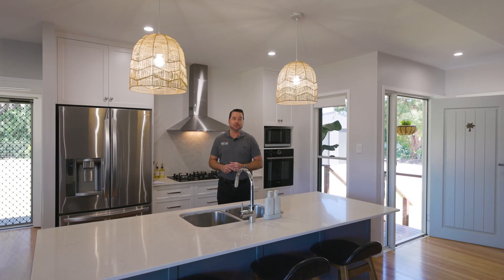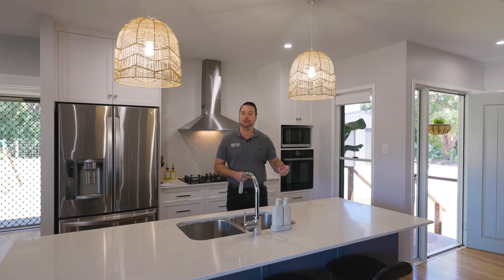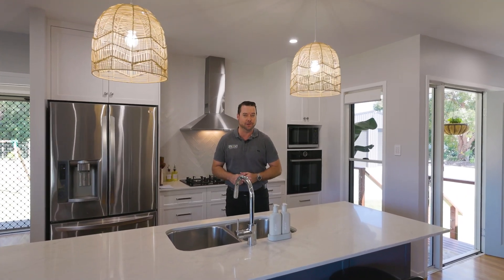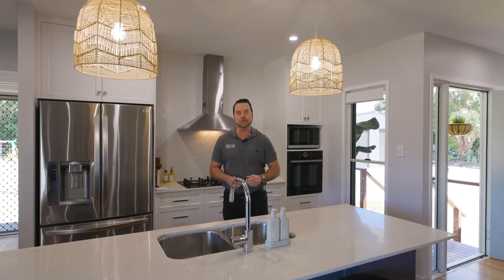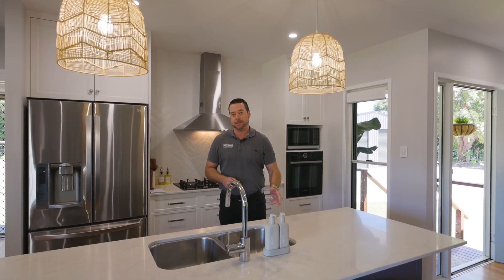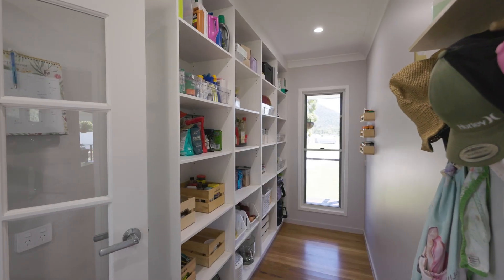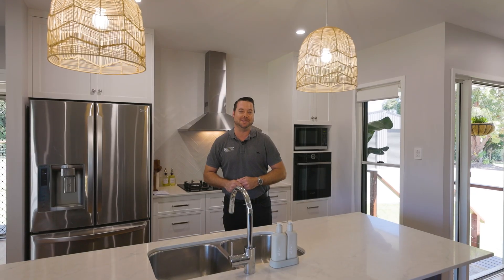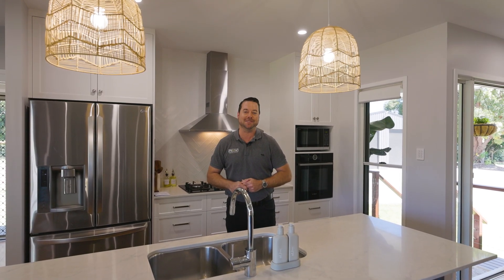32 Noon Drive, Inverness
Welcome to 32 Noon Drive, Inverness, a stunning property that combines modern design with expansive outdoor living on a generous 4476m² block. Built in 2021, this beautifully presented home offers everything a family needs, from spacious interiors to exceptional outdoor amenities. Located in the highly sought-after suburb of Inverness, this home is perfect for those seeking a tranquil lifestyle with all the conveniences of modern living.

Step inside to discover an open-plan kitchen and living area that seamlessly connects to a large outdoor verandah, perfect for entertaining friends and family. The home also features a separate media/family room, a master suite with a walk-in wardrobe and ensuite, and luxurious bathrooms with floor-to-ceiling tiles. Complete with a 7x9m powered shed, this property offers both style and functionality, making it the ideal place to call home.

Key Features:
- 4 bedrooms, including a main with a walk-in wardrobe and ensuite
- 2 modern bathrooms with floor-to-ceiling tiles
- Open-plan kitchen and living area
- Kitchen Features: 900mm Bosch Gas Stove, Pyrolytic Bosch Oven, Integrated Bosch Dishwasher and Stone Bench Tops
- Coastal Blackbutt Timber Floors
- Separate media/family room for extra space
- Large 15.3x4.8m outdoor verandah, perfect for entertaining
- 2-car garage plus a 7x9m powered shed with 3m clearance
- Air conditioning throughout for year-round comfort
- 2.7m high ceilings enhancing the sense of space
- Large laundry room with an extra broom cupboard with power
- Expansive 4476m² block in the desirable suburb of Inverness
- 279m2 Under Roof
- Built in 2021
- Electric Front Gate

With its modern features, spacious design, and prime location, 32 Noon Drive is the perfect place to enjoy a relaxed lifestyle. Don’t miss your chance to make this exceptional property your forever home!